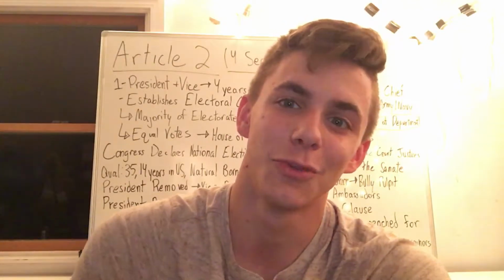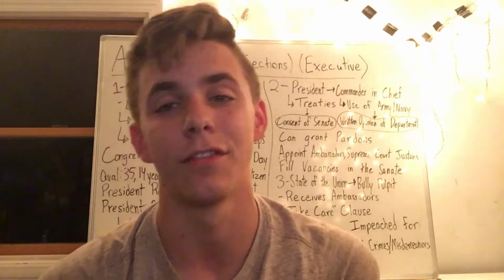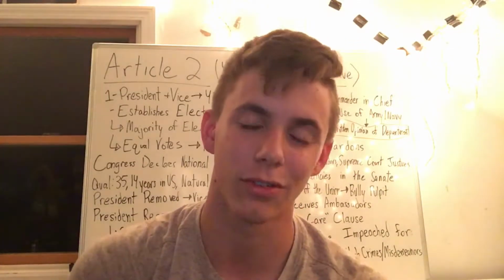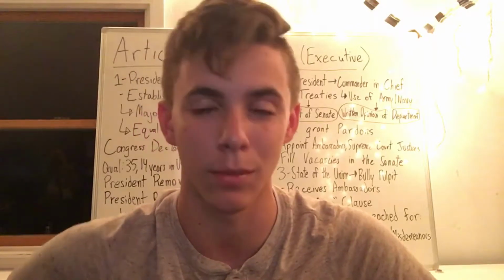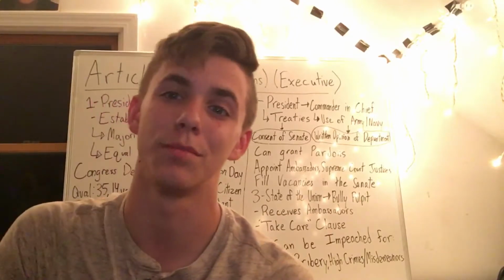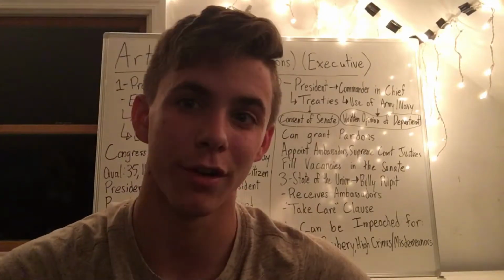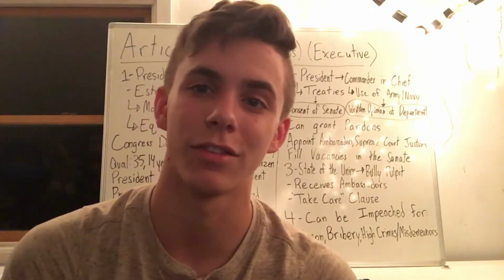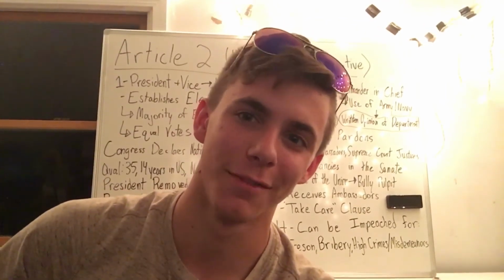Article 2 of the Constitution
Thomas Astarita explains Article 2 in depth.